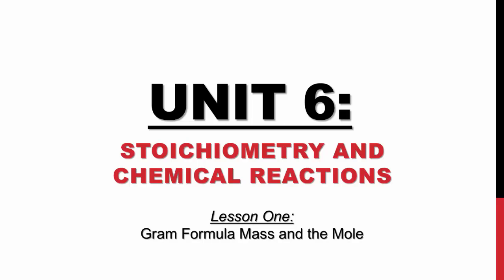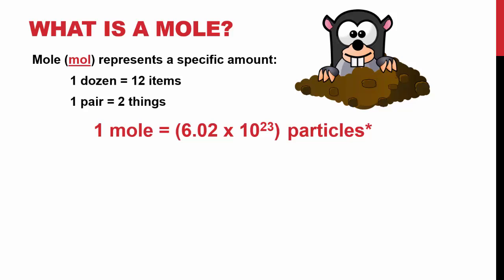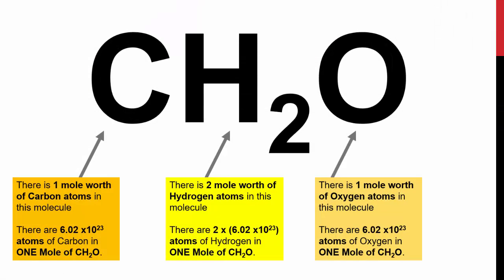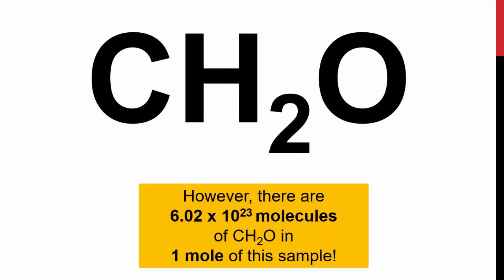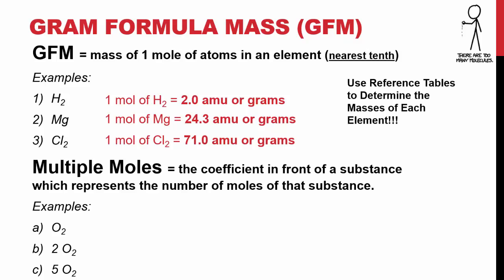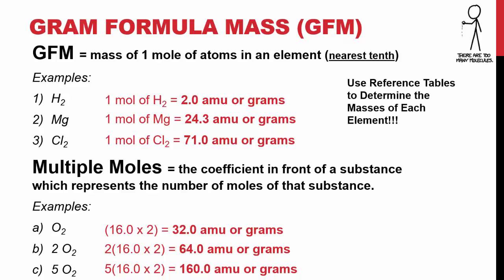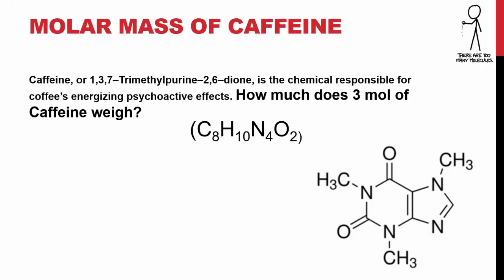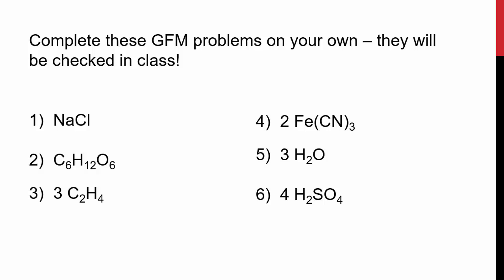U6:L1 Gram Formula Mass (GFM) Calculation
Unit 6: Stoichiometry and Chemical Reactions